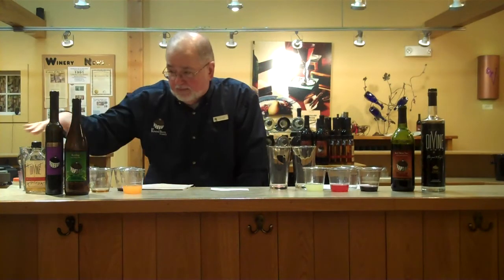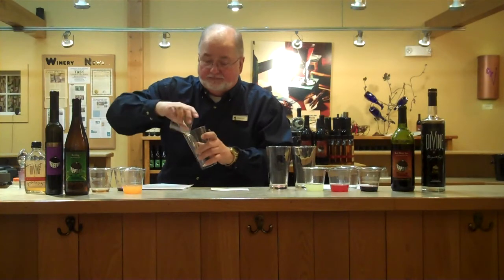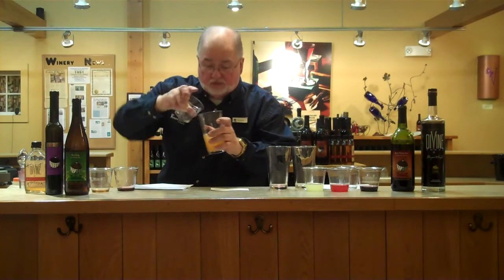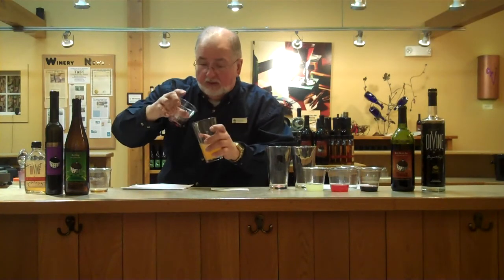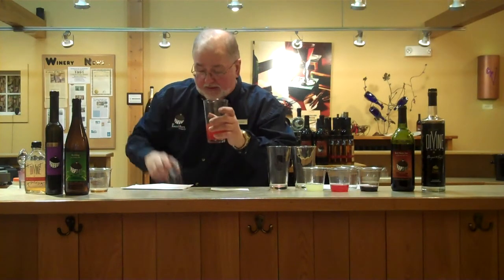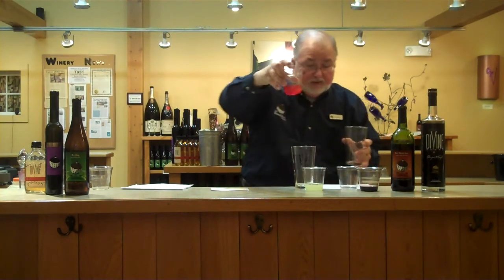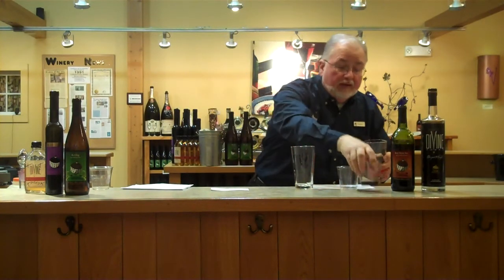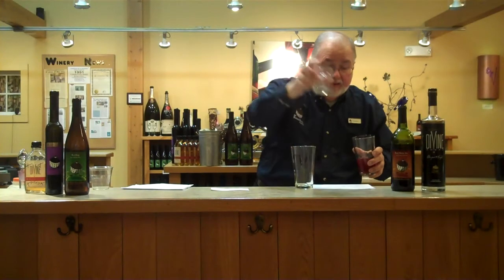Round Barn Winery March/April 2012 Drink Specials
Check out our resident mixologist George as he mixes up some great cocktails using our variety of products.